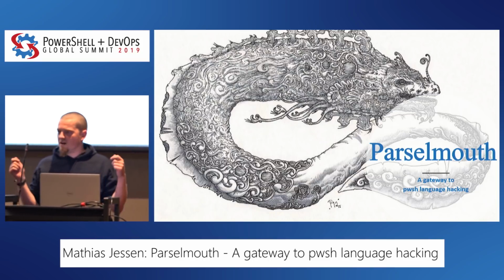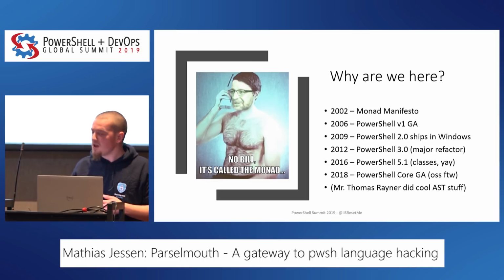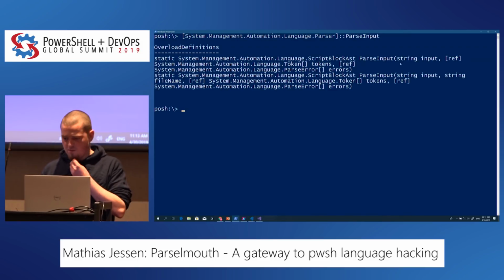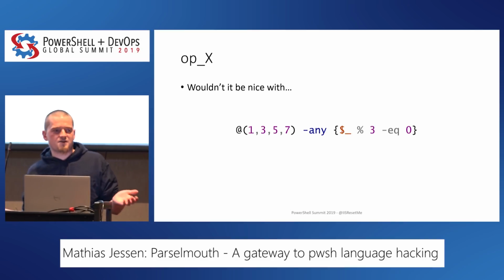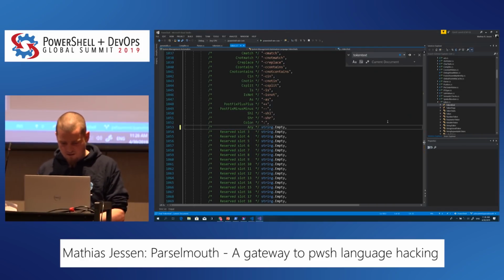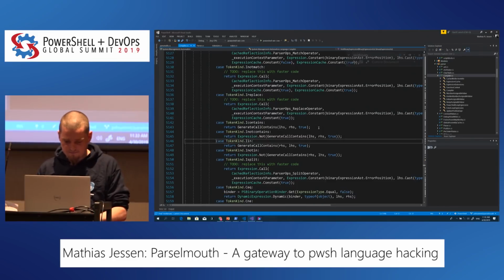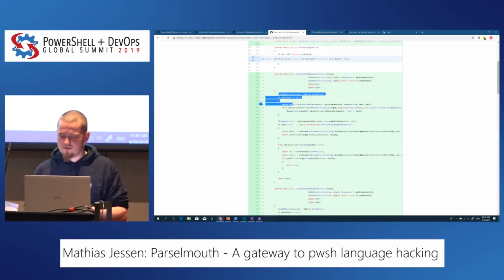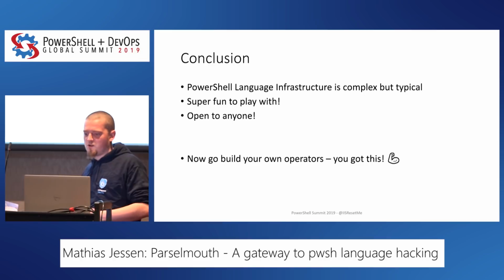Parselmouth - bending the PowerShell language by Mathias Jessen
I want to introduce the audience to the high-level design of the tokenizer, parser and compiler in PowerShell Core, and then take it a step further - during the course of the presentation we're going to introduce and _implement a whole new operator in PowerShell_
Only the first few minutes will be slides and introduction, the remaining time we'll use to dig into the PowerShell Core source code, live-code our intended changes with input from the audience, and finally compile and demo our new out-of-the-blue language feature.